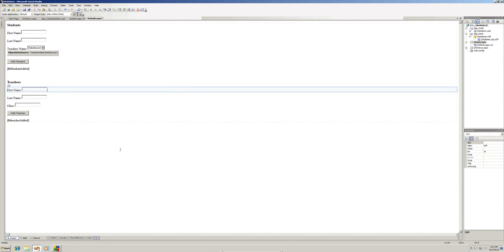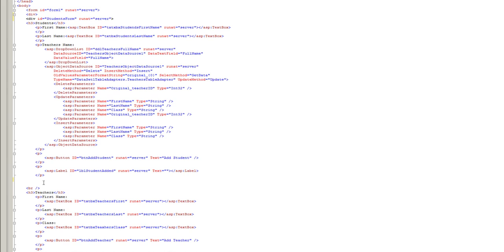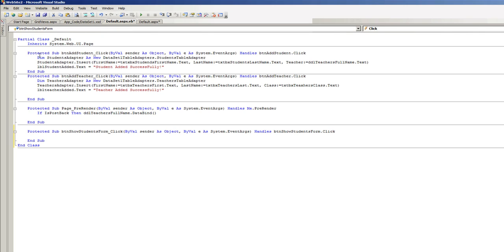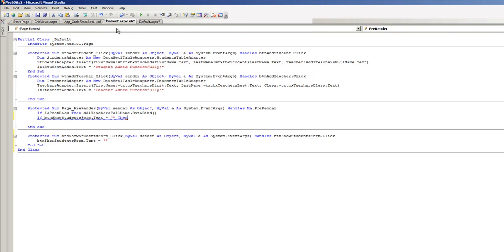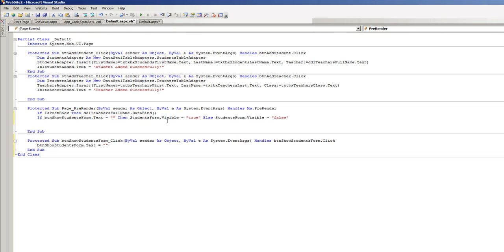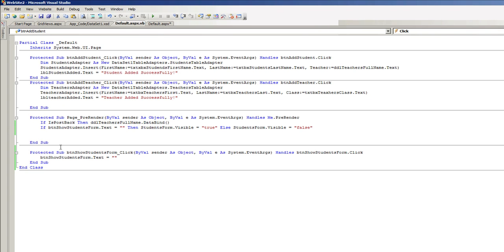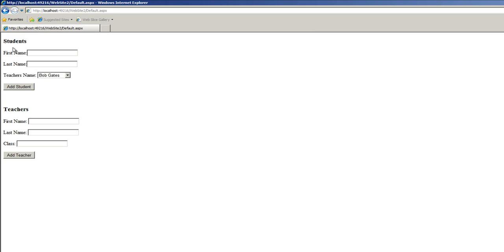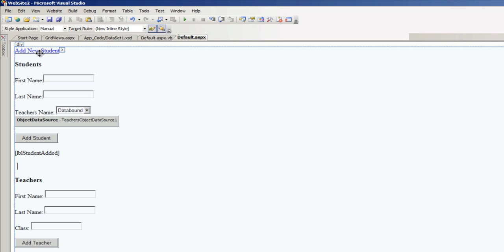Dynamically Hide or Show Parts of ASP.NET Pages (part1)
Learn how show/hide a div with a runat="server" in code behind